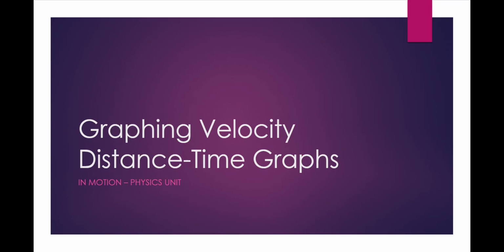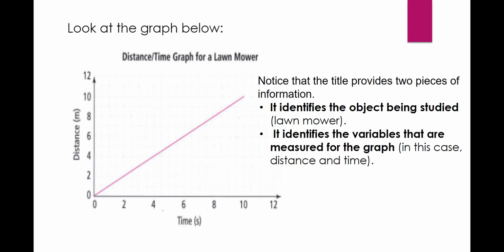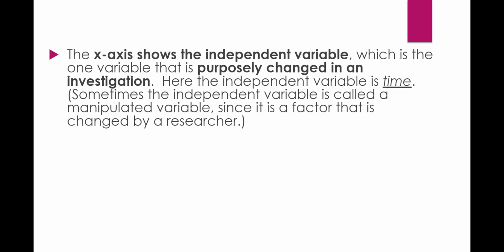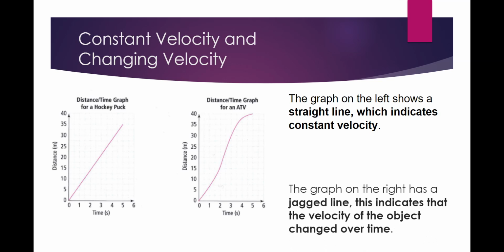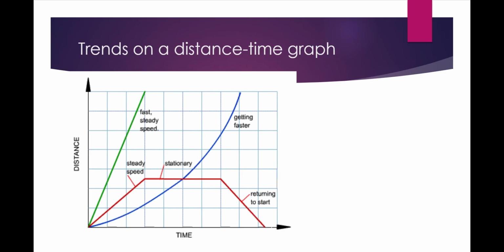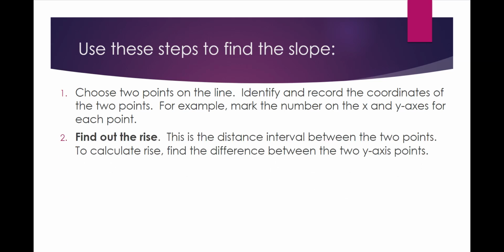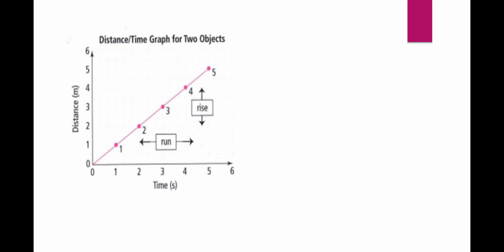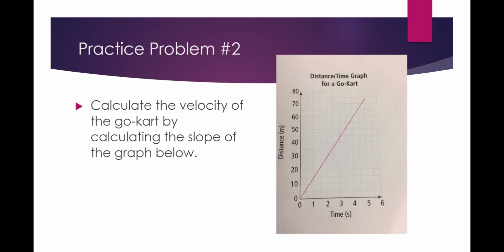Graphing Velocity Distance Time Notes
These are Graphic Velocity notes for the physics unit in Mr. Friesen grade 10 Science